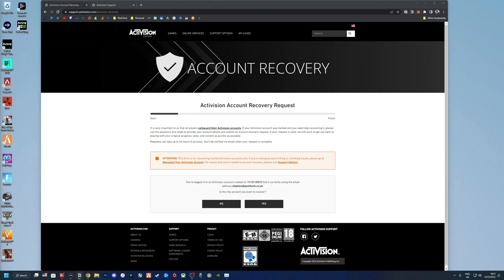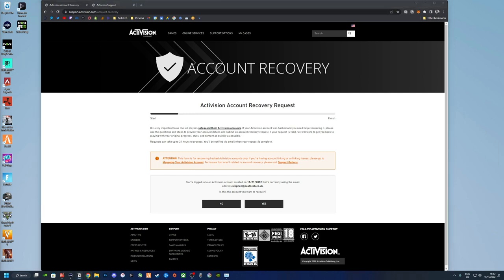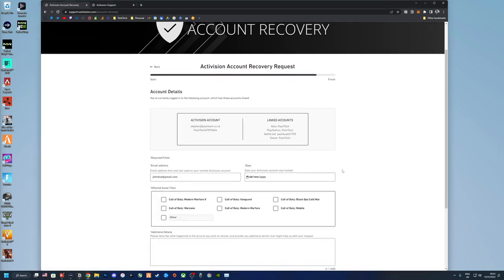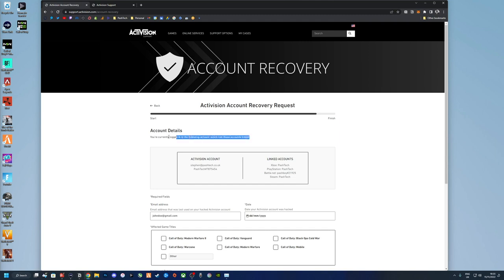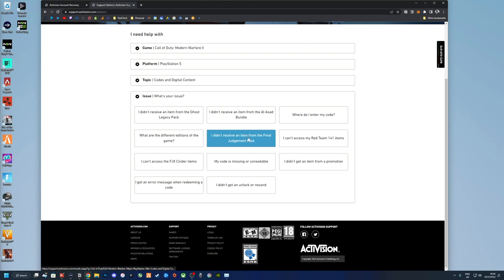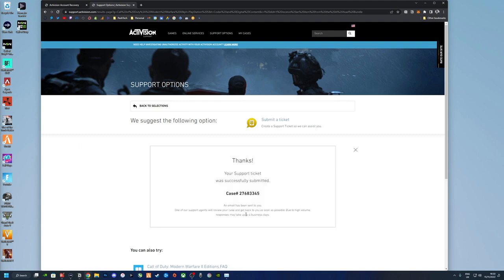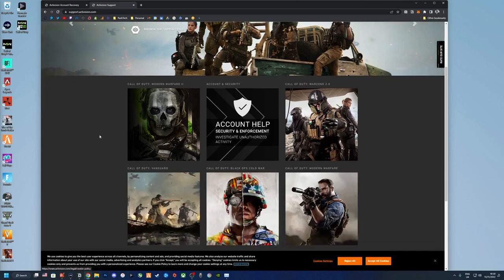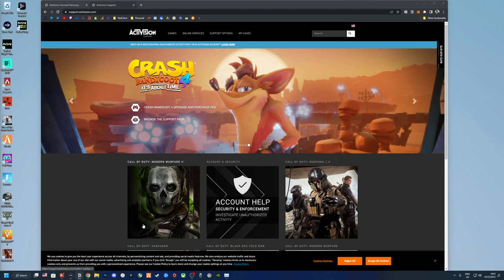How To Recover Your Hacked Activision Account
I have been getting a lot of questions about hacked accounts and how to recover them. I also have a few questions about getting in touch with support! So in this video, I go further in-depth on how to submit a recovery request and potentially get your account recovered/unbanned!

⌚️Timestamps:
0:00 - Intro
1:37 - Account Recovery Request
2:58 - Chase using Standard Support Case
4:35 - Track Case Status
5:52 - Outro